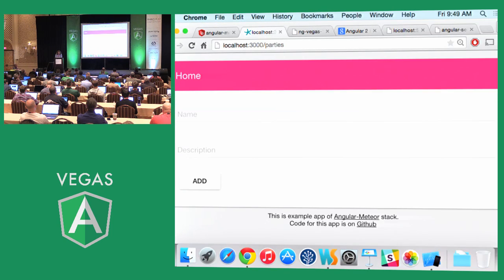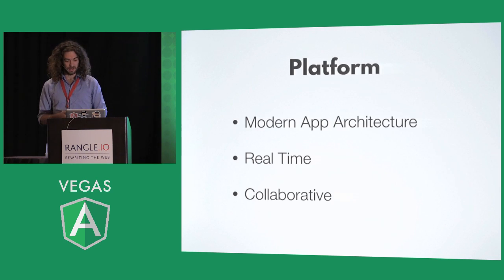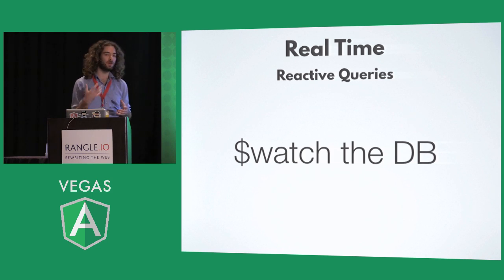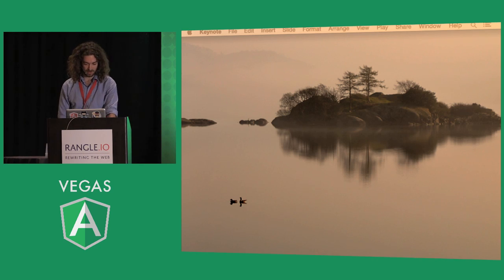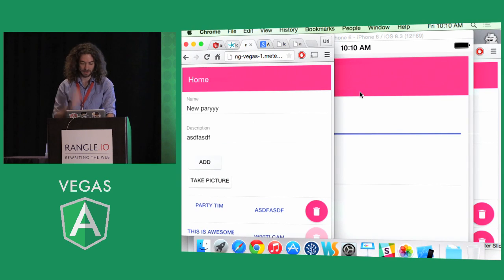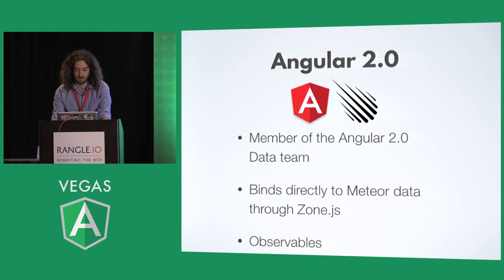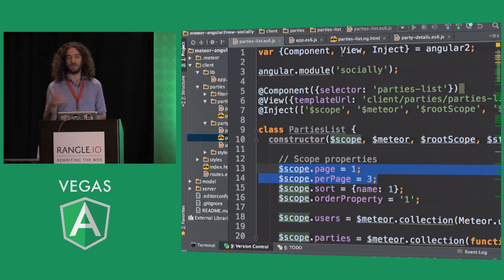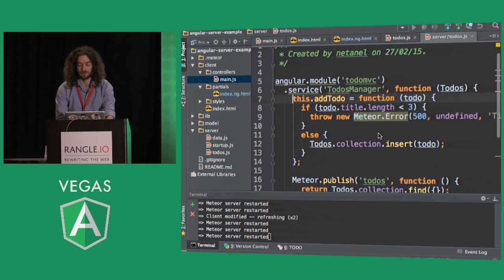Angular-Meteor - Angular2, migration and Angular-Server